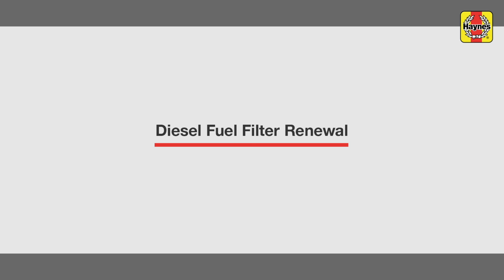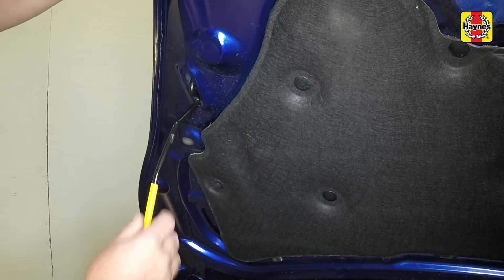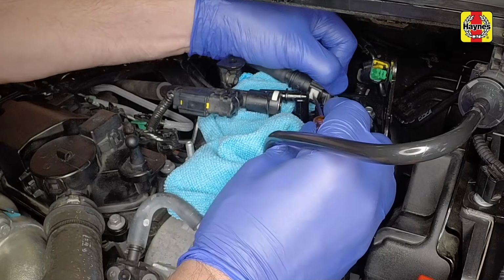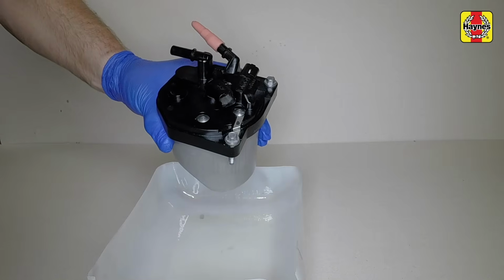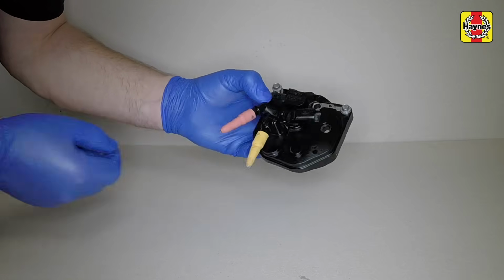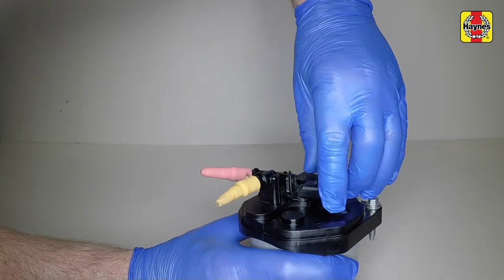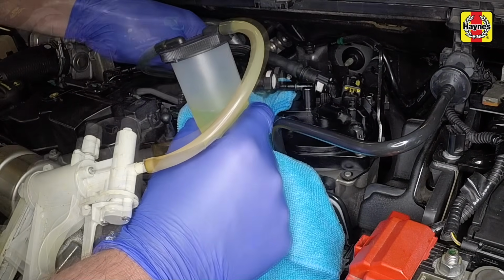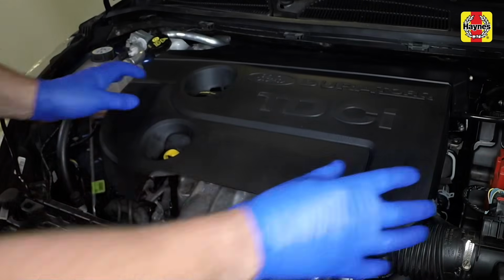Ford Fiesta (2013 - 2017) - Replace the fuel filter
Do you need to Replace the fuel filter on your 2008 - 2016 Ford Fiesta but don't know where to start? This video tutorial shows you step-by-step how to do it!

Our Ford Fiesta manual covers petrol and diesel engines, and includes videos for some of the most common jobs, which you can see here in this playlist.

What's covered:
Petrol:Ford Fiesta 1.0 litre (998cc) turbo (EcoBoost) 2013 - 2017Ford Fiesta 1.25 litre (1242cc) 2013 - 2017Ford Fiesta 1.6 litre (1596cc) 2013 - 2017
Turbo-Diesel:Ford Fiesta 1.5 litre (1499cc) 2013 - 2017Ford Fiesta 1.6 litre (1560cc) Duratorq TDCi 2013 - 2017
Exclusions:
Does NOT cover 1.0 litre non-turbo (Duratec) or 1.4 litre petrol engines, or 'Mountune' or 'ST 200' versions (with 1.6 litre EcoBoost petrol engines). Does NOT cover new Fiesta range introduced July 2017.